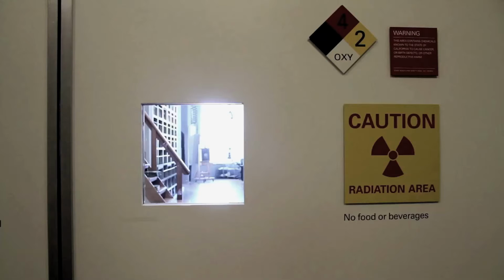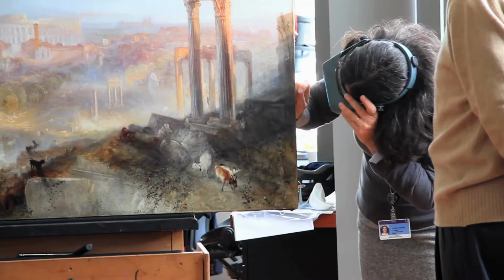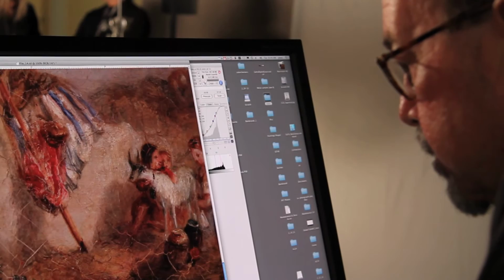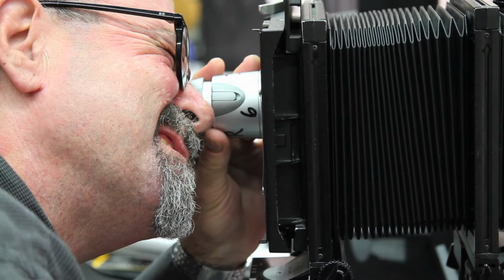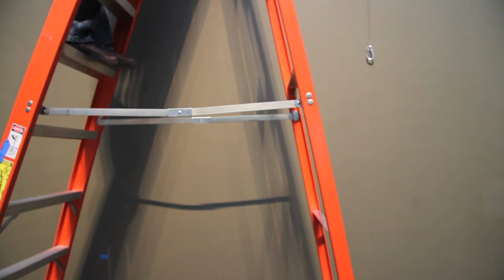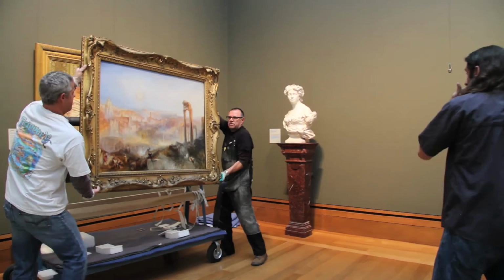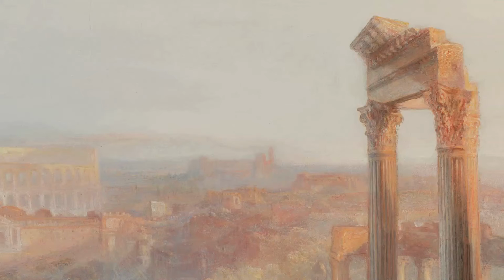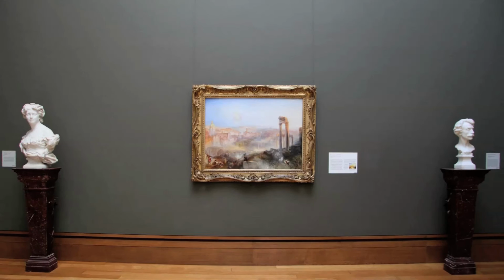A Closer Look: J.M.W. Turner's "Modern Rome" at the Getty Center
When a museum acquires a new work of art, what happens before it's ready to be placed in the gallery? Get a behind-the-scenes look as J.M.W. Turner's "Modern Rome-Campo Vaccino" comes to the J. Paul Getty Museum at the Getty Center. We show the process of uncrating, inspecting, photographing, and eventually hanging in the gallery space.